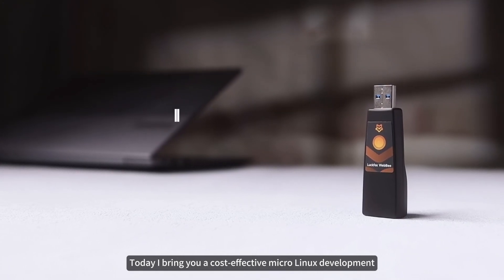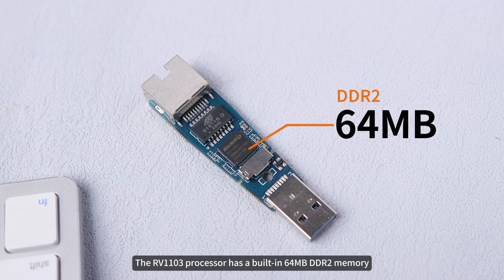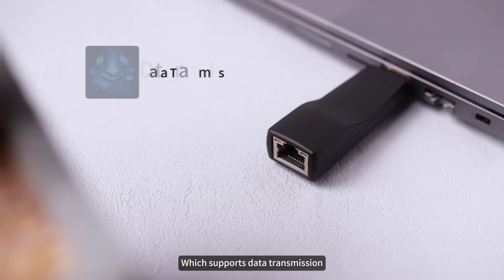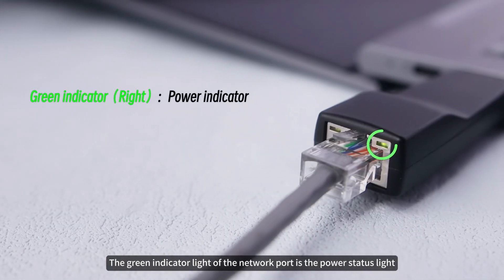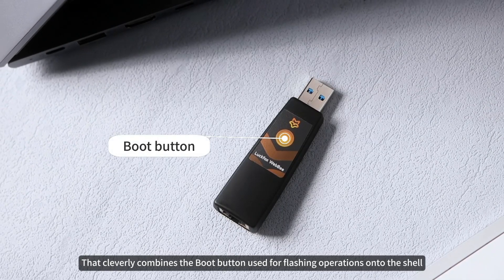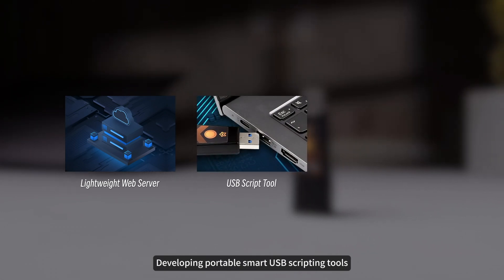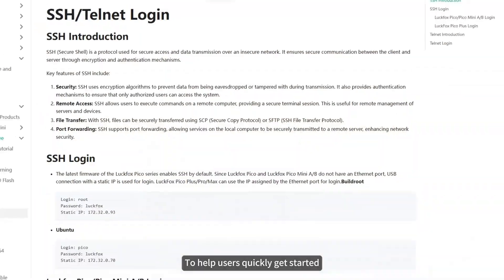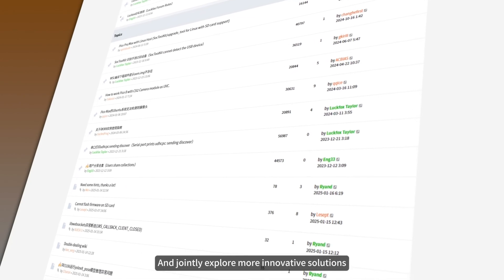Luckfox Pico WebBee RV1103 Linux Micro Board, Integrates Arm Cortex-A7/RISC-V MCU/PHY, Ethernet Port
Onboard USB Type-A port, easy access to the PC, plug and play, to help developers get started quickly in development and debugging
Equipped with 10/100Mbps Ethernet port, ensures stable and smooth network connection
Customized ABS protective case, robust and durable, suitable for various application scenarios, to meet the diverse project needs of developers